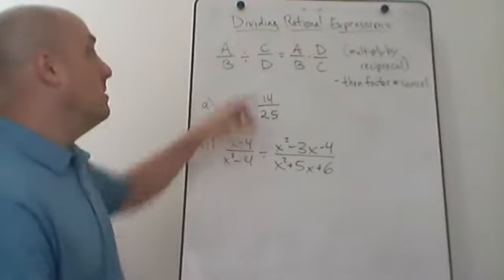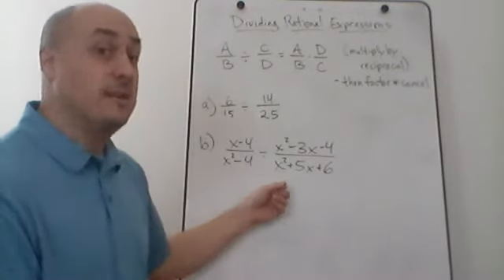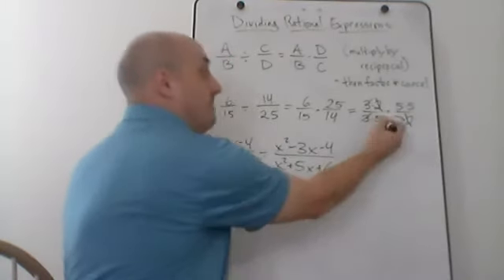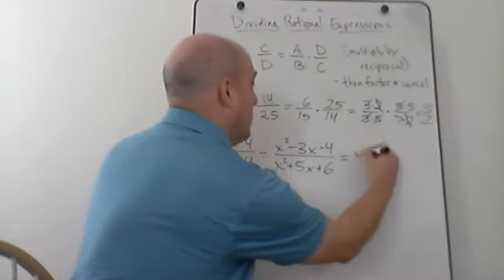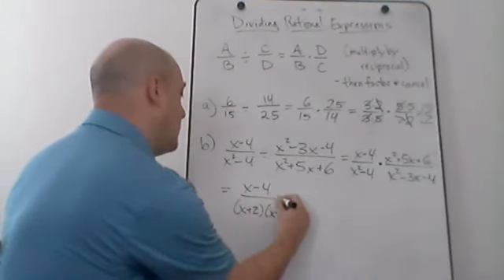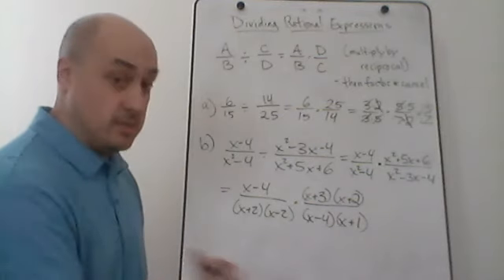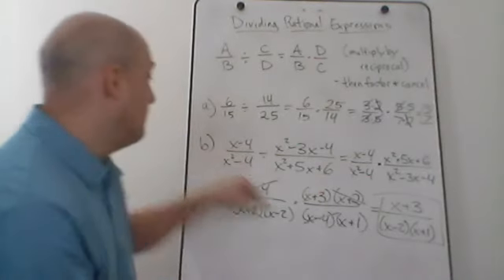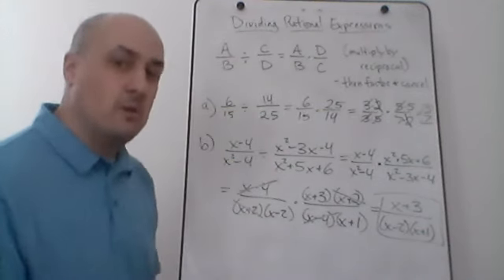Algebra Help - Dividing Rational Expressions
How to divide rational expressions by changing to multiplication, keep flip change (KFC), like when dividing fractions, with example problems. Math / algebra / precalculus help.